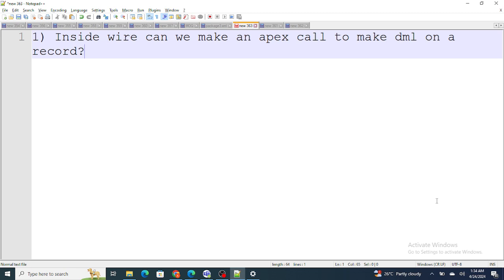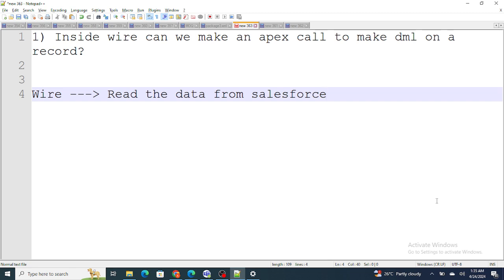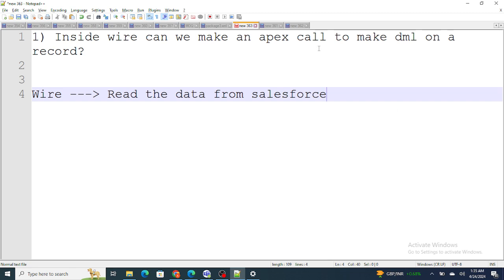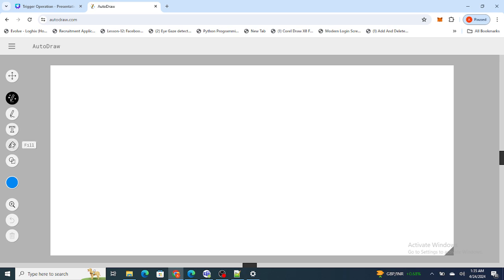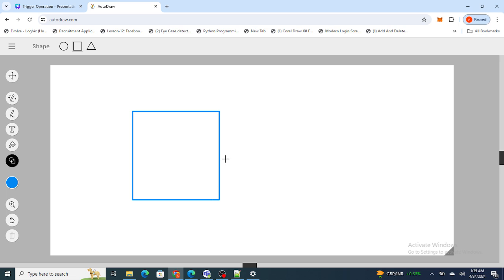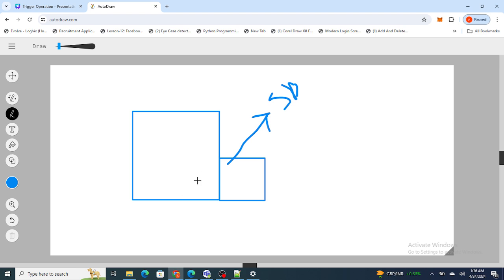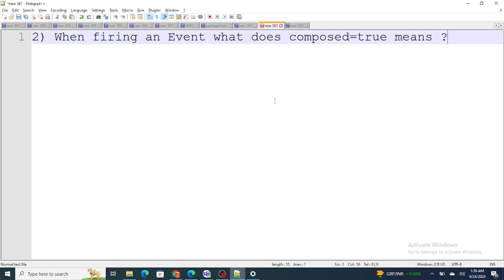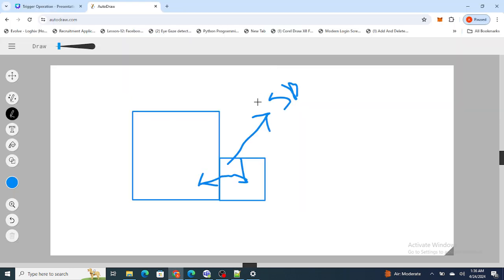Salesforce Interview questions and answers | Part 36